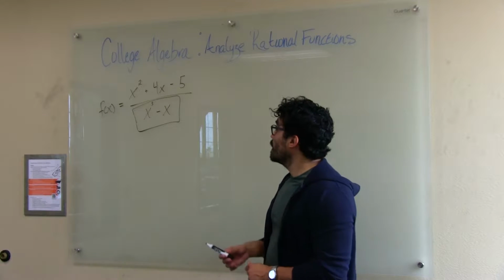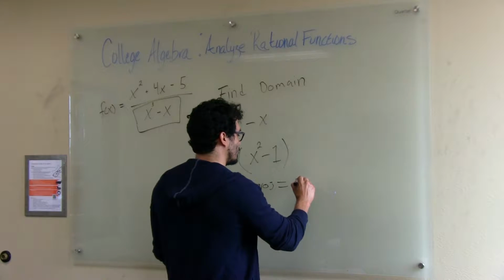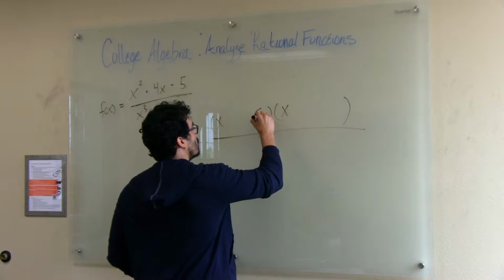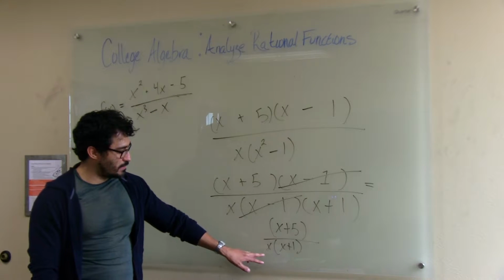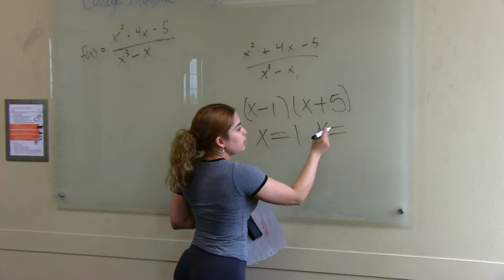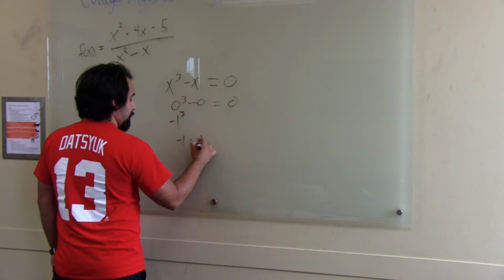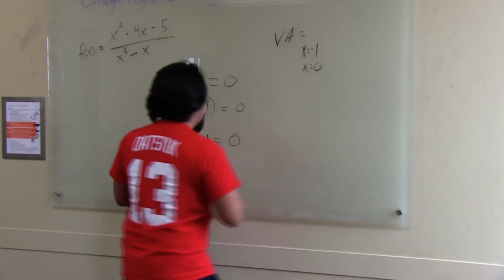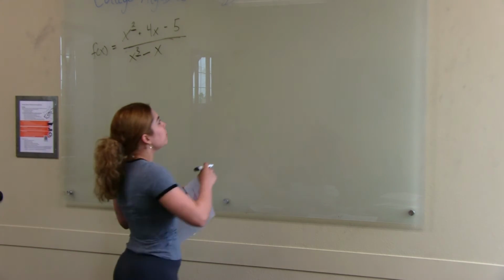college algebra project